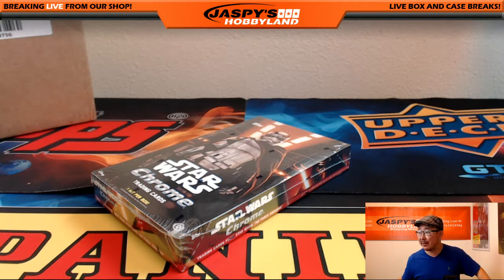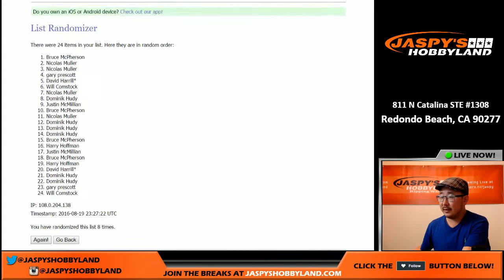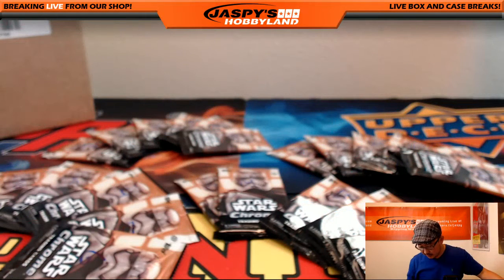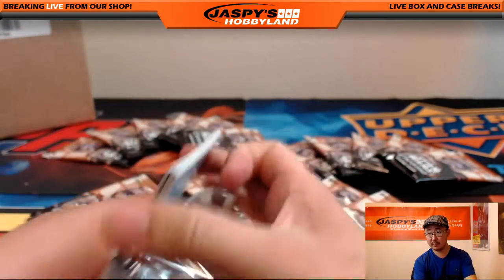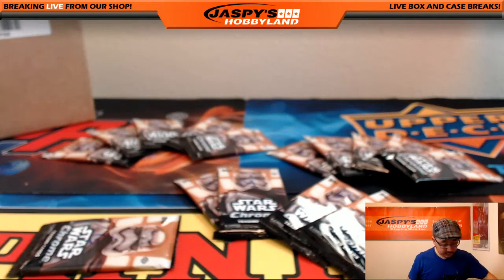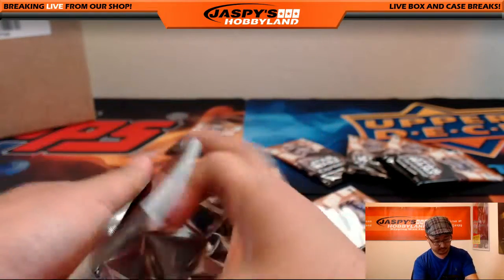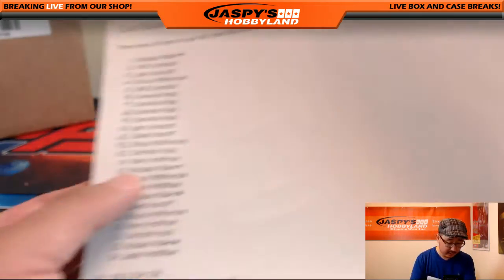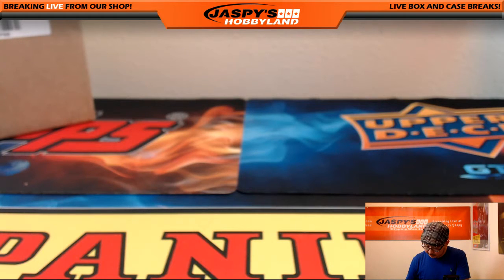08/19/16 [1Box RANDOM PACK] #2 - 2016 Topps Chrome Star Wars: The Force Awakens